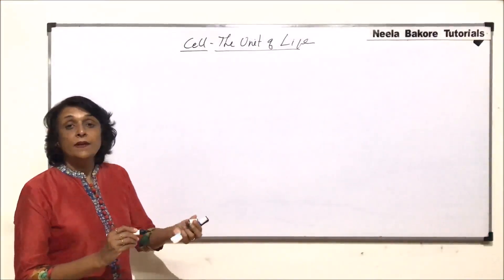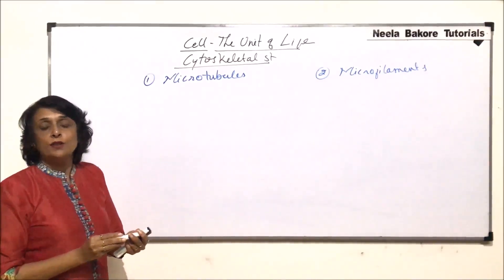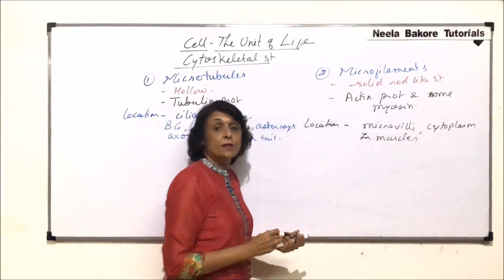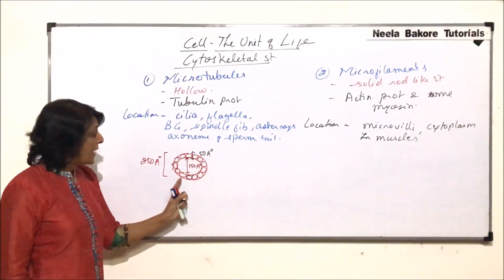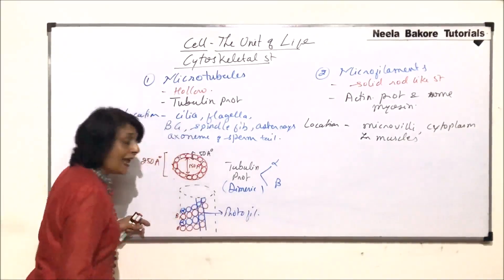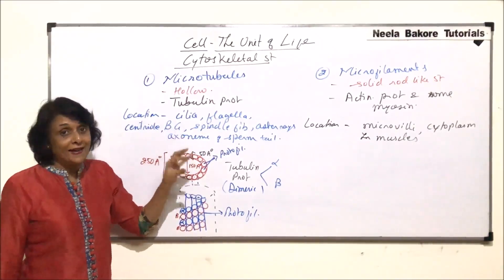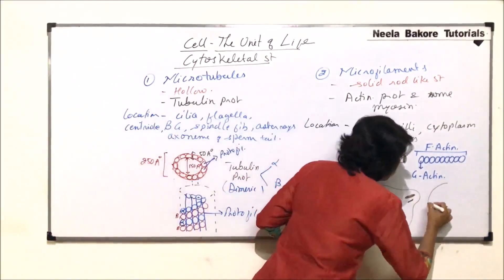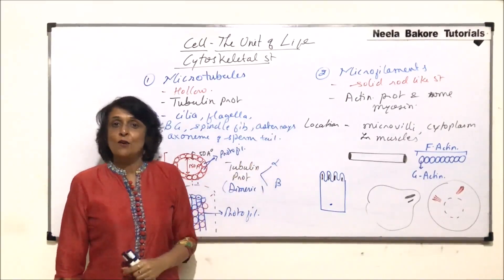Cell - The unit of Life | NEET | Cytoskeleton - Microtubules and Microfilaments | Neela Bakore